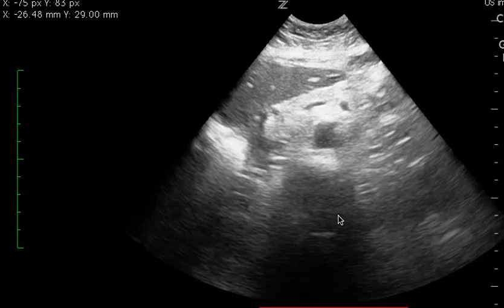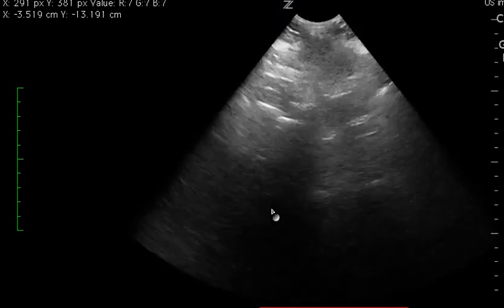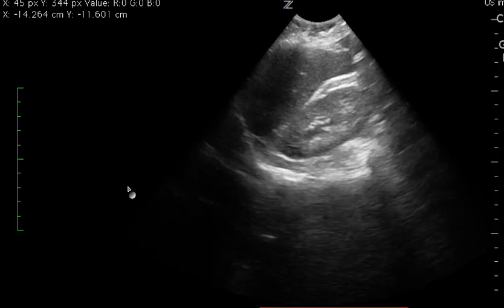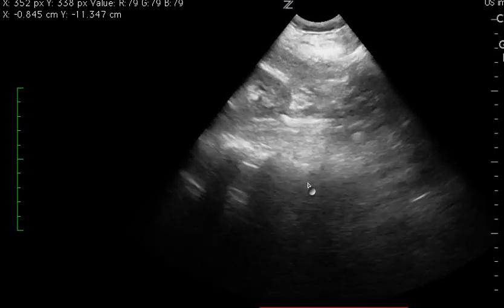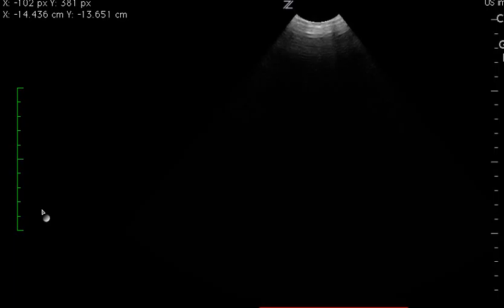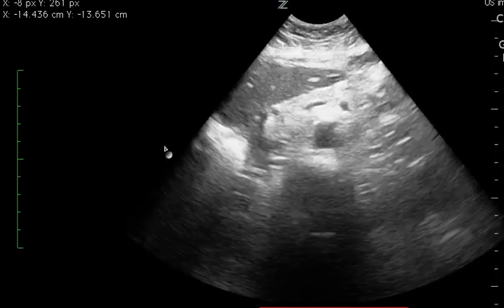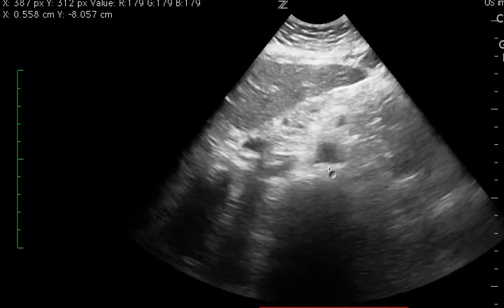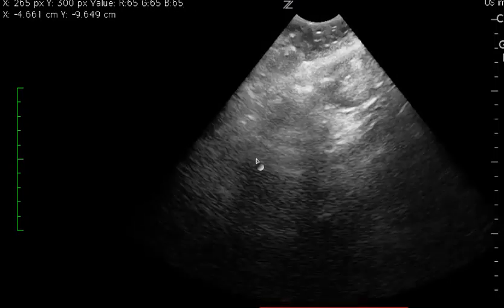recording feedback - 6.5.2015 - LGH